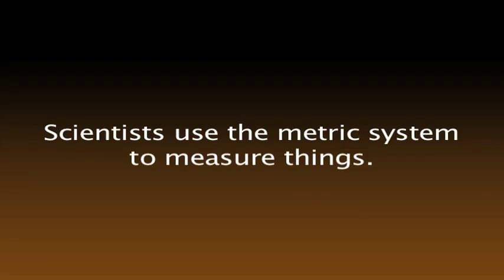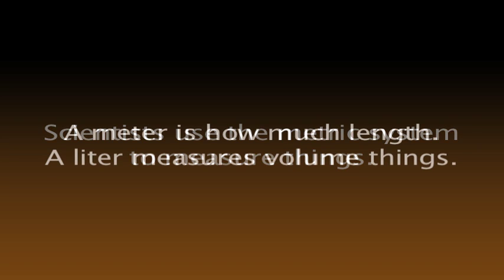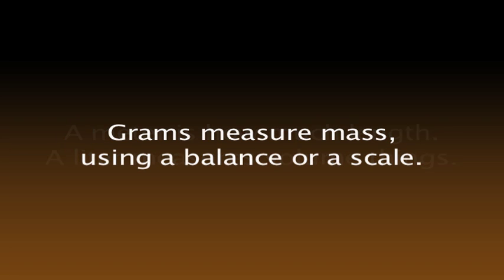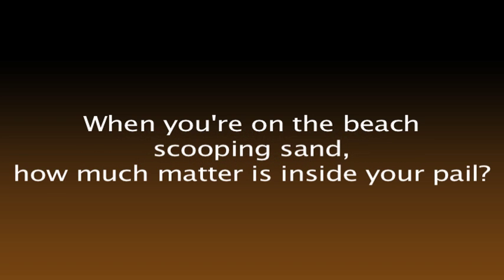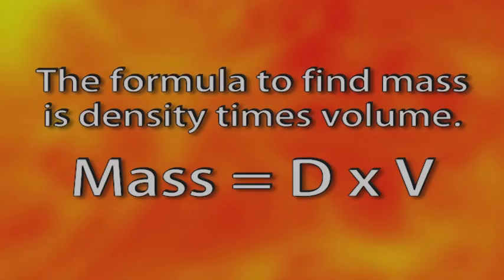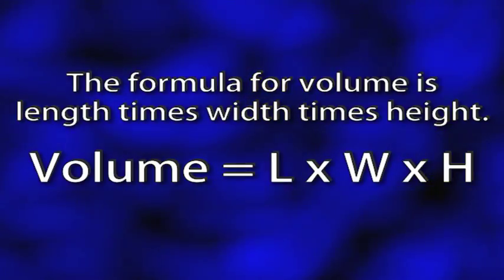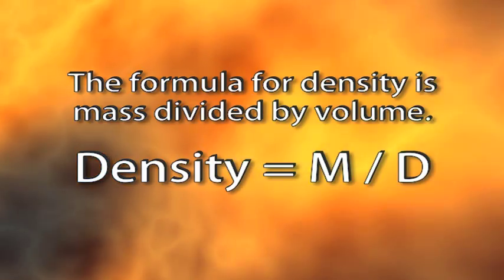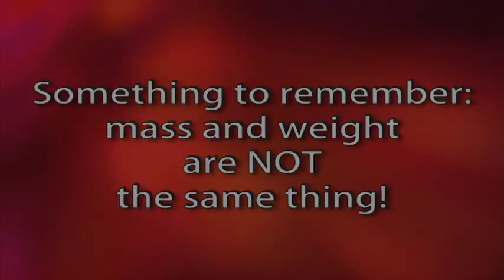Measuring Matter Song - Science Music Video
Great tool for student engagement, memorization skills, and another way to look at informational text!

Check out the accompanying lesson plan! It’s a great addition to the music video, and it makes for an awesome activating strategy. It includes a sample lesson plan, lyrics sheet to accompany the song, 10-question quiz, and answer key.

Download this video, song, Power Points and more!  for more educational rock and roll.